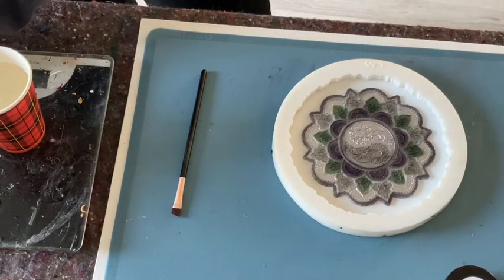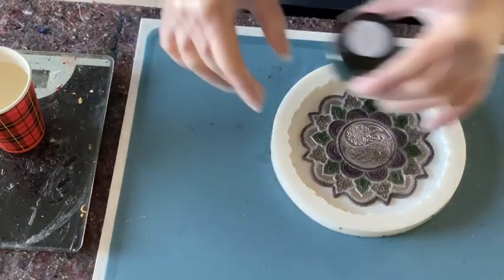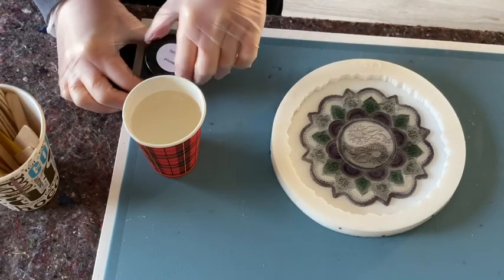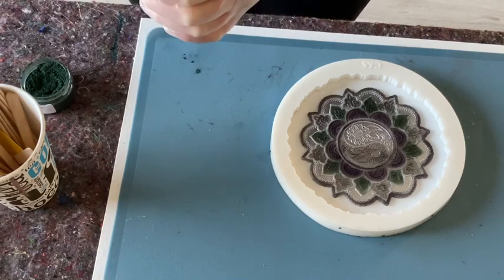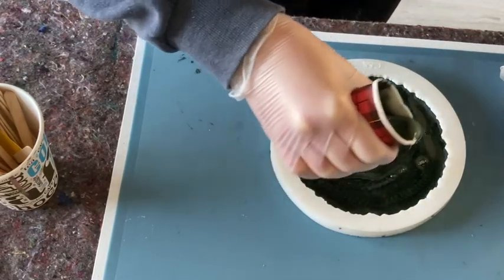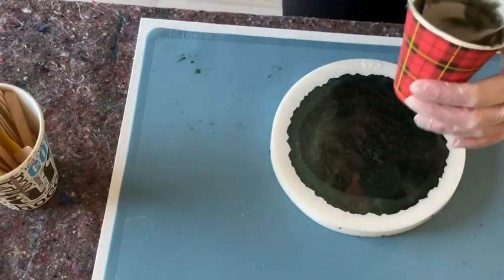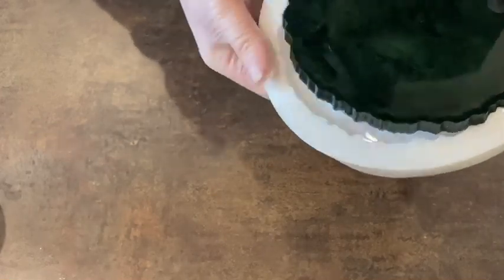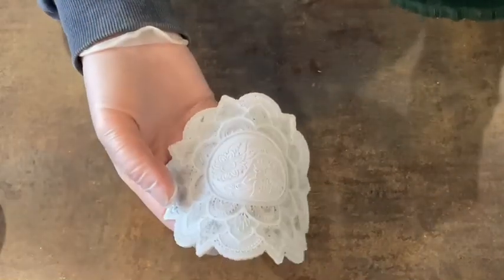#94 Beautiful YinYang Tray in green, purple, silver & magic black - Project 1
My 15cm mold & inlayer come from Molds & Shapes. The resin is the ArtPro from ResinPro. The micas I am using are from Petra Jongbloed.